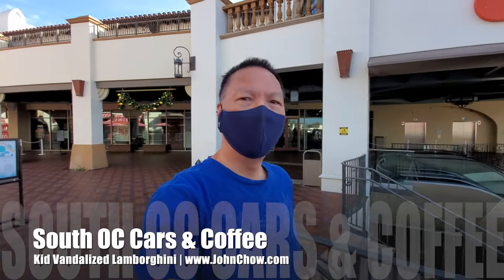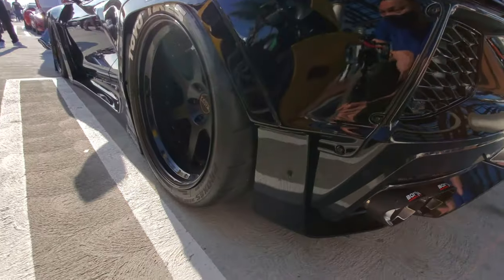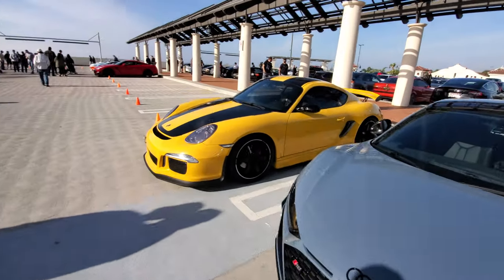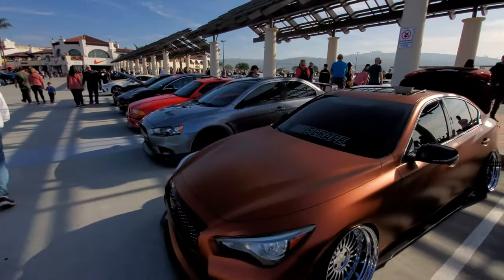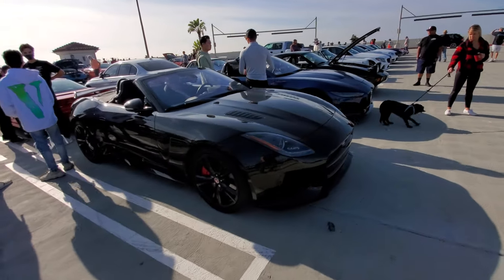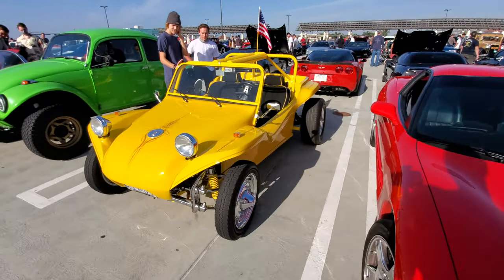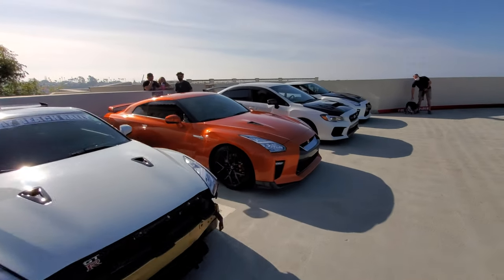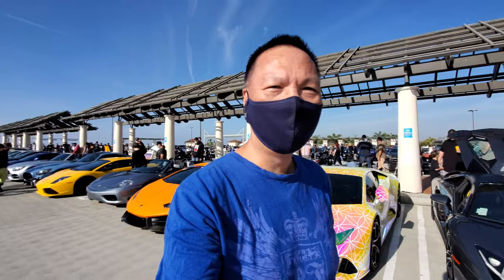Kid Vandalized Lamborghini at South OC Cars and Coffee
In what has to be a first, a little girl was caught vandalizing a Lamborghini Urus at South OC Cars and Coffee. The car community is in shock over the event.

3 Legged Thing Rick Tripod